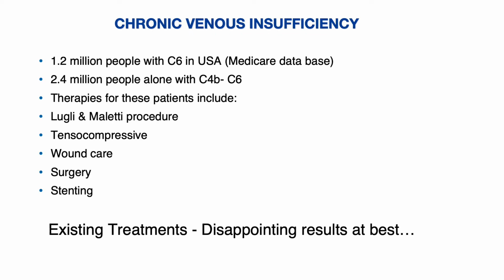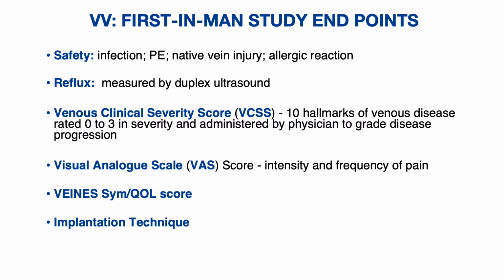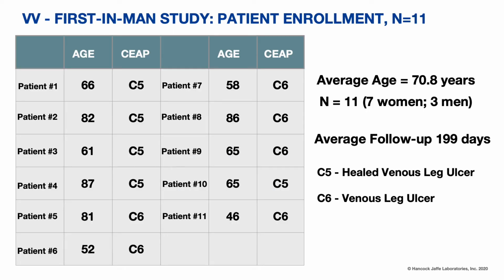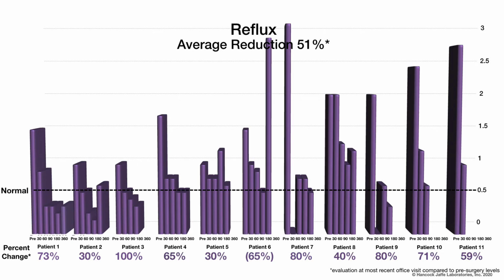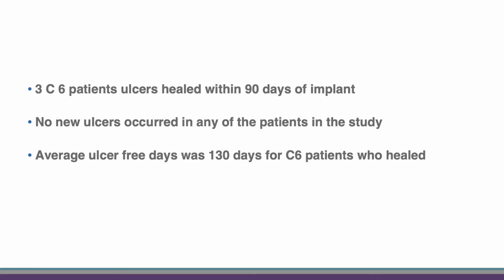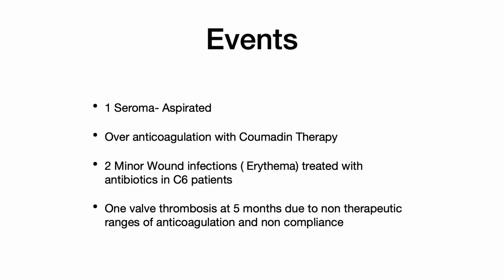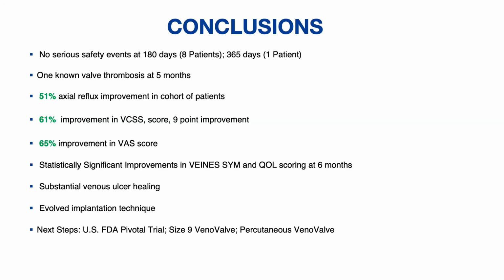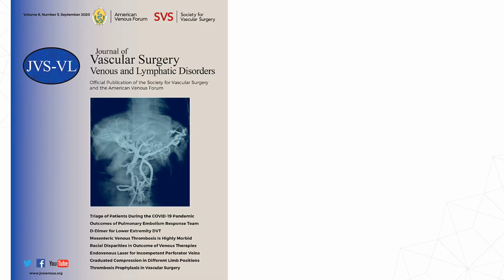3 00 ulloa talk LATAM avls